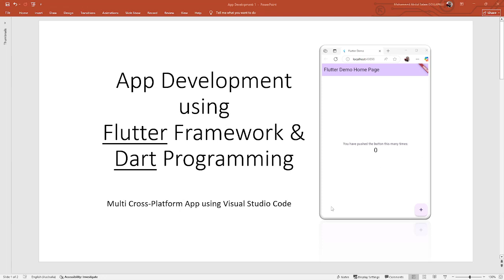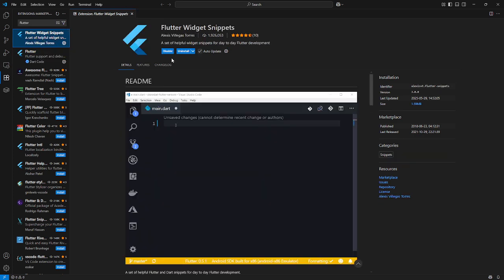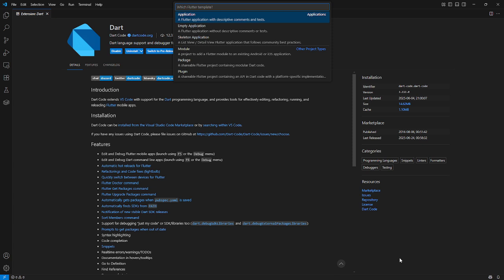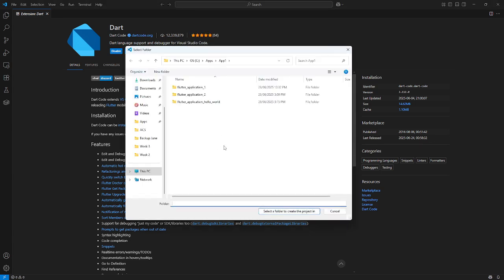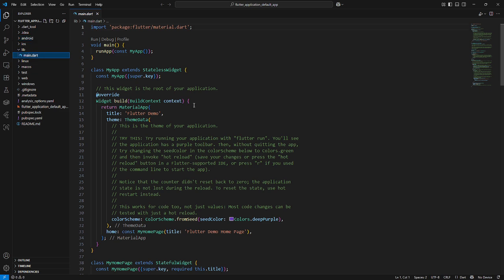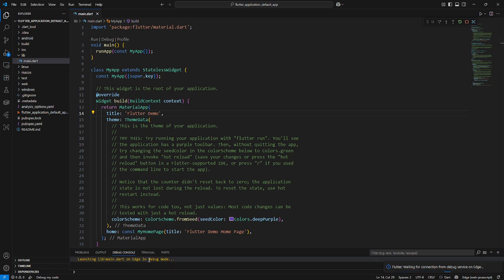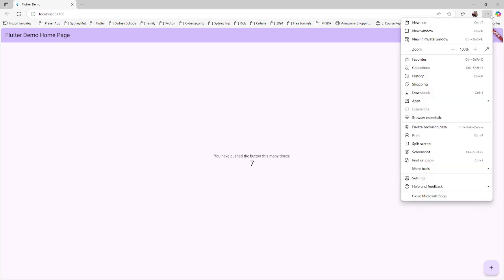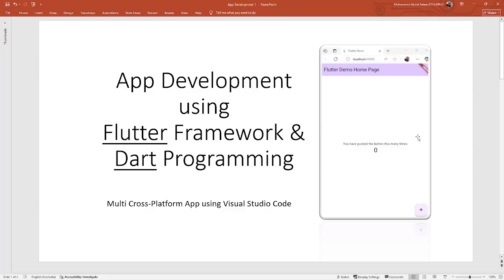Setup and Build Default App using Flutter Framework in Visual Studio Code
Setup Flutter App Development Environment in Visual Studio Code IDE